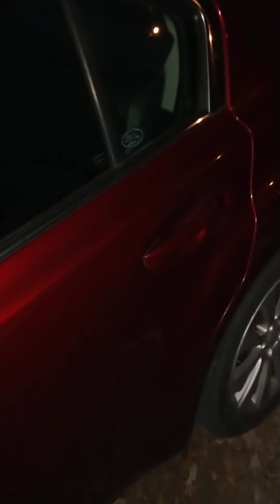car collezione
just some old carz